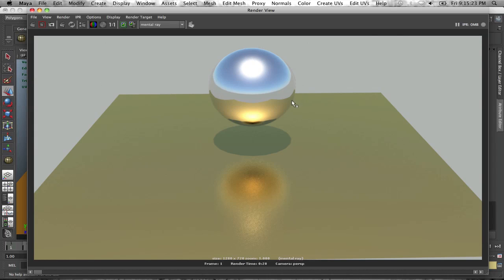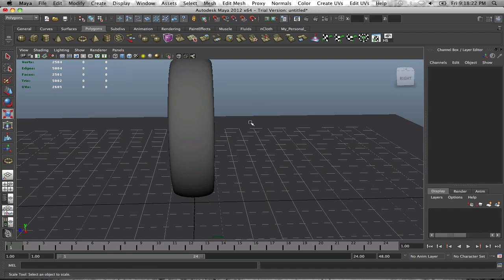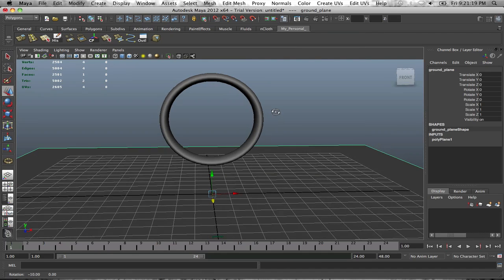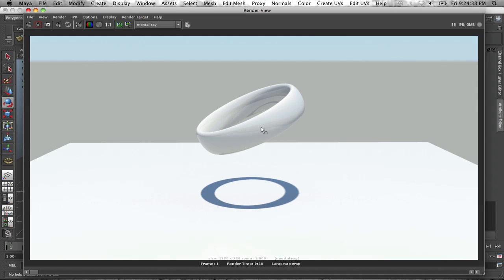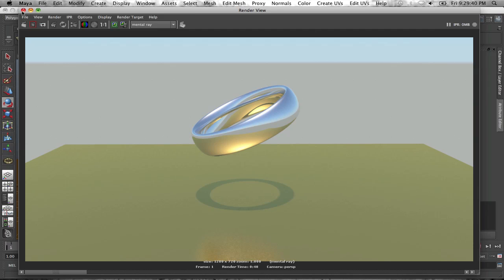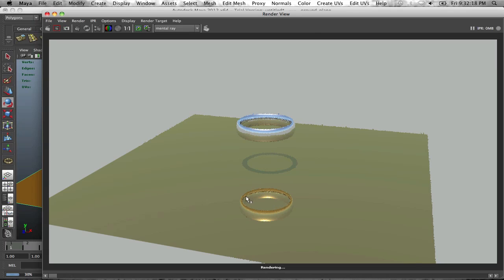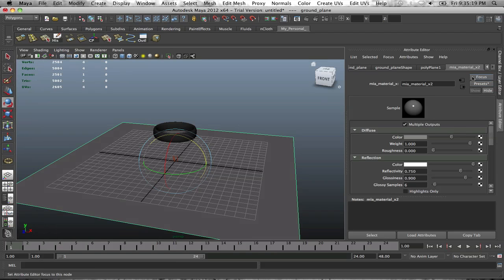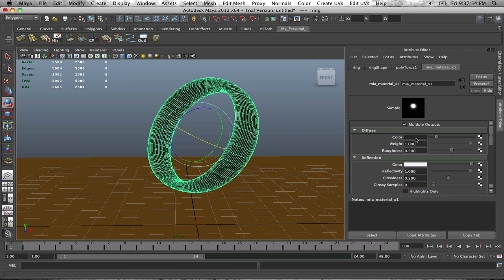Mental Ray: Mia_Material_X & Physical Sun And Sky Node Maya 2012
Mia_Material_X & Physical Sun And Sky Node Maya 2012

*The second part to the wine glass tutorial will be up tomorrow!